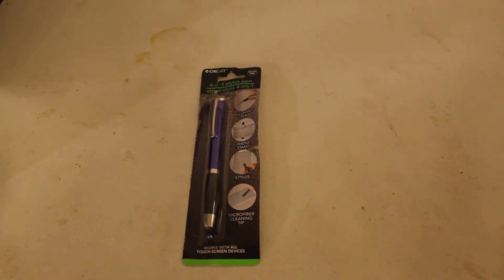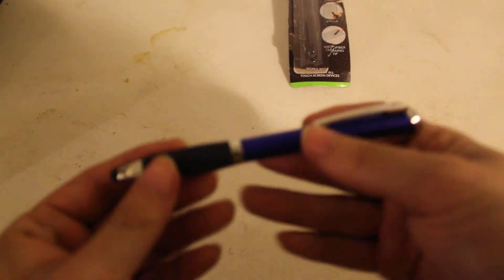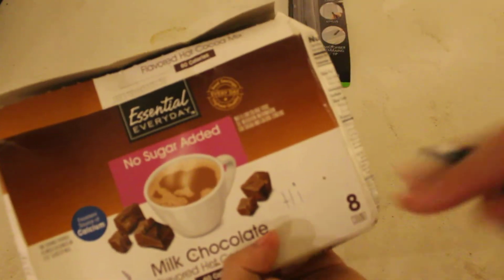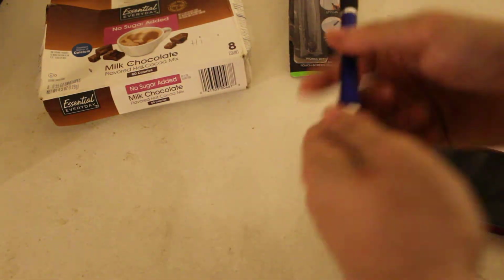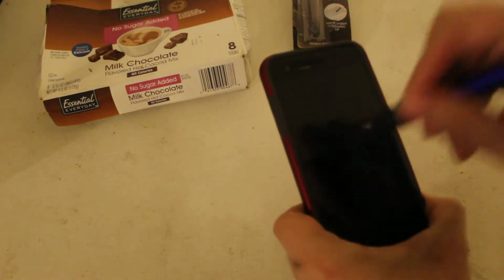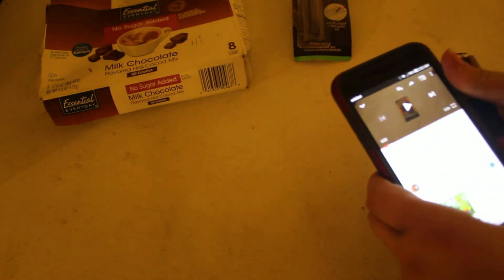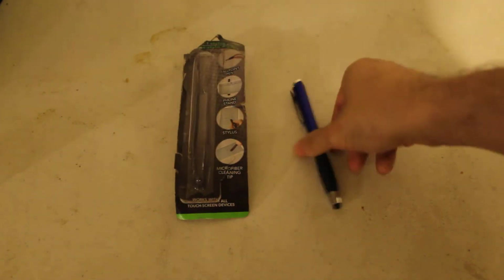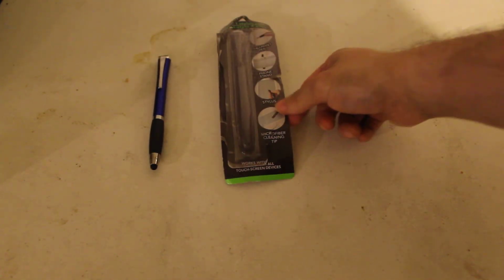UNBOXiNG REViEW OF E-CiRCUiT 4-iN-1 BLUE STYLUS PEN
UNBOXiNG REViEW OF E-CiRCUiT 4-iN-1 BLUE STYLUS PEN. $1.00 AT THE DOLLAR STORE. include 1. 4-iN-1 STYLUS PEN. BALLPOiNT PEN BLACK INK. PHONE STAND. STYLUS. MiCROFiBER CLEANiNG TiP.